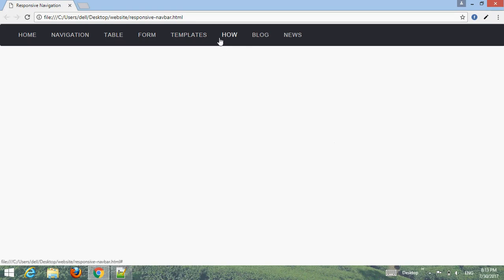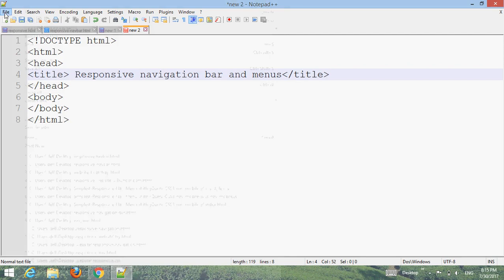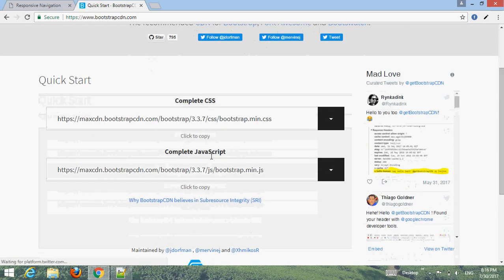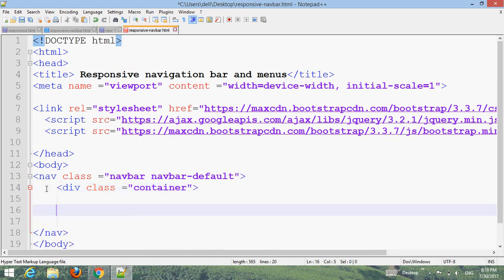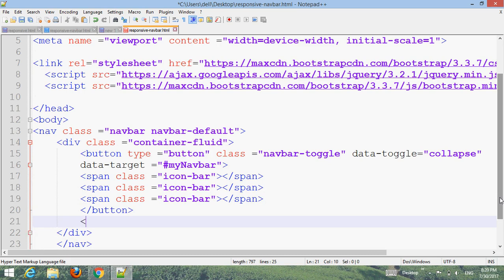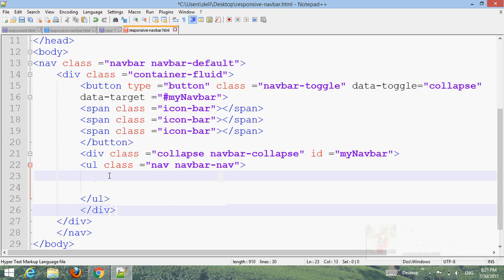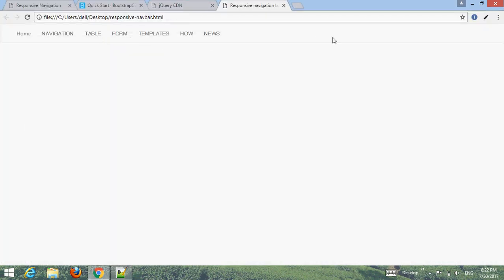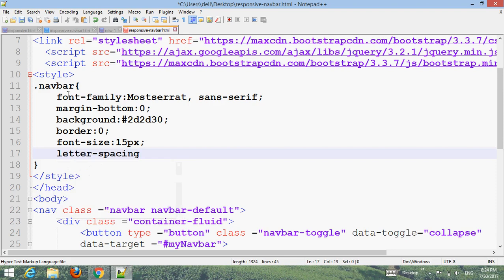How to create responsive navigation bar?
How to create responsive navigation menus ?